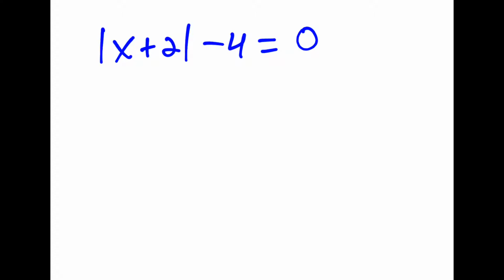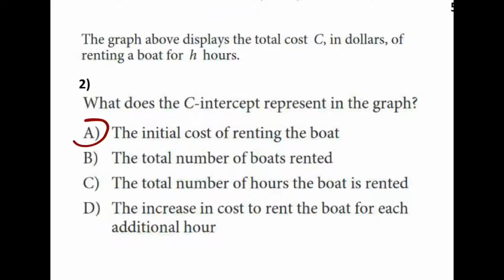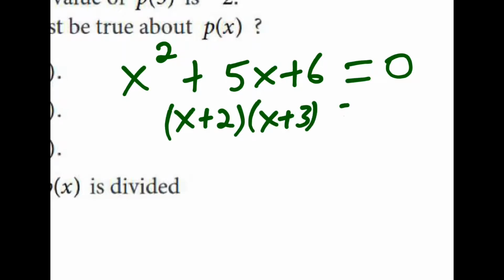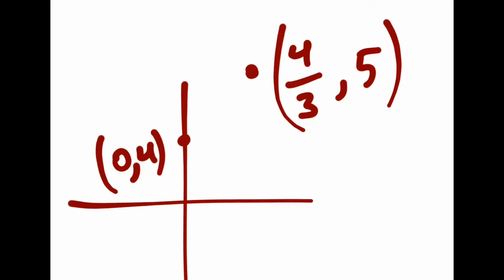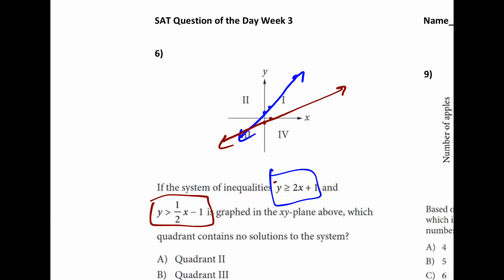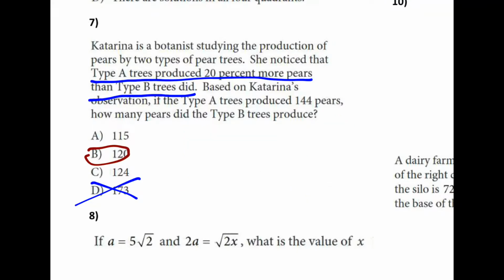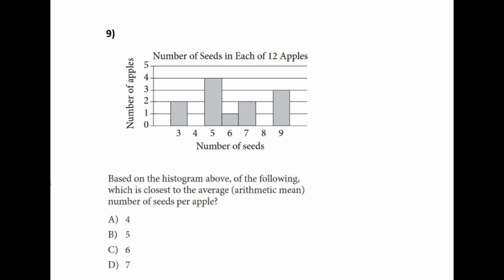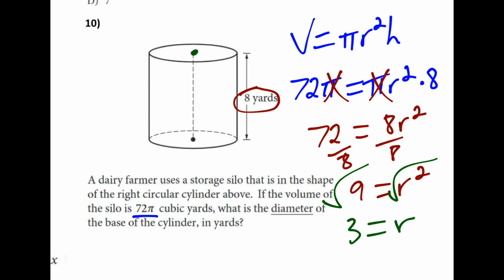SAT QOTD Week 3